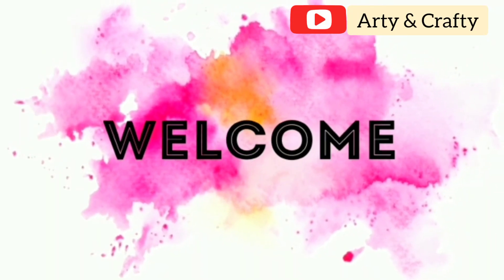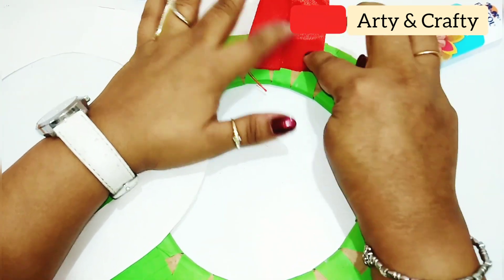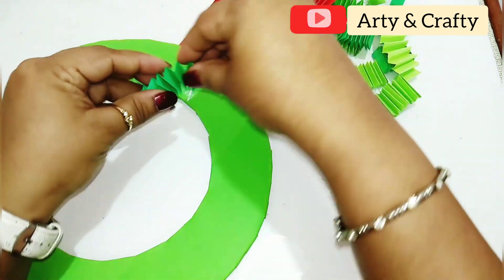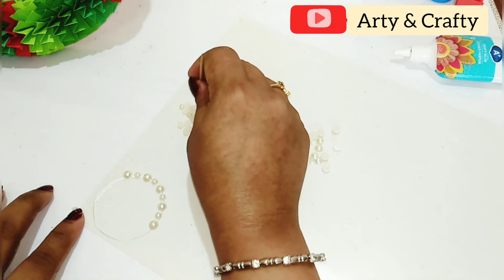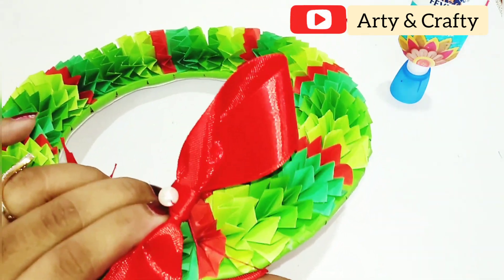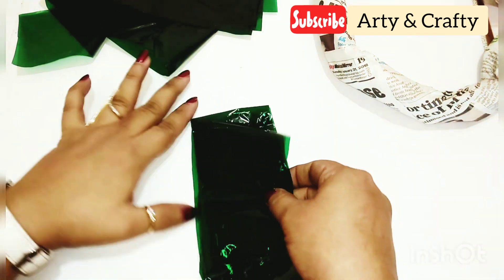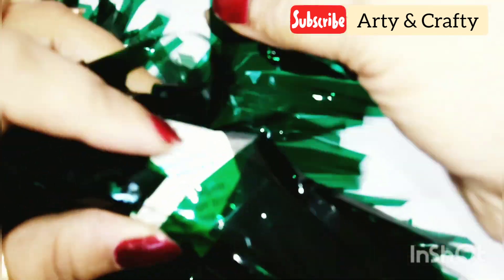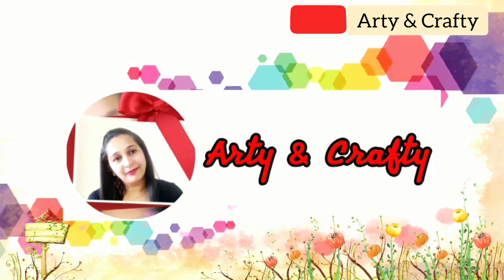DIY 2 Christmas Wreath /How to make Paper Wreath /Christmas Decorations /Paper Decoration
This is easy,quick & beautiful wreath for Christmas. It's made with paper (shades of green & red), cardboard, glue,
Satin Ribbon, OHP sheet, pearls, thread & Needle. Everyone can make this easily. Please follow my video step by step and make this beautiful wreath for this Christmas.

christmas wreath diy
christmas wreath tutorial
christmas wreath ideas
christmas wreath out of paper
christmas wreath making
christmas wreath decorating ideas
christmas wreath craft
christmas wreath diy paper
christmas wreath ideas 2018
easy christmas wreath
easy christmas wreaths diy
easy christmas wreath tutorial
easy christmas wreaths to make
easy christmas wreath ideas
easy diy christmas wreath ideas
easy mesh christmas wreaths
origami christmas wreath easy
diy christmas wreath
diy christmas wreath paper
diy christmas wreath ideas
diy christmas wreath tutorial
diy christmas wreath for home decoration by meghna
diy christmas wreath dollar tree
diy christmas wreath with ornaments
diy christmas wreaths with lights
diy christmas wreath recycled
diy christmas wreath with mesh ribbon
christmas decorations ideas using paper
christmas decorations ideas
christmas decorations
christmas decorations recycled materials
christmas decorations diy
christmas decorations 2018
christmas decorations house tour
christmas decorations outside
christmas decorations handmade
easy paper decoration ideas
easy paper decoration for birthday
easy paper wall decoration ideas
easy paper wall decoration
easy chart paper decoration ideas